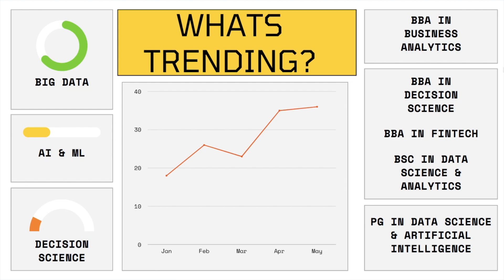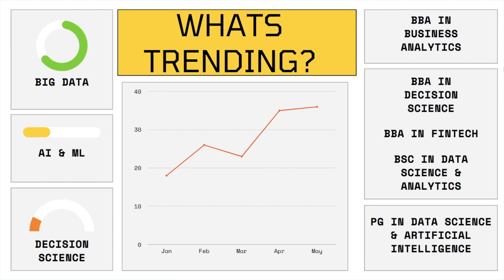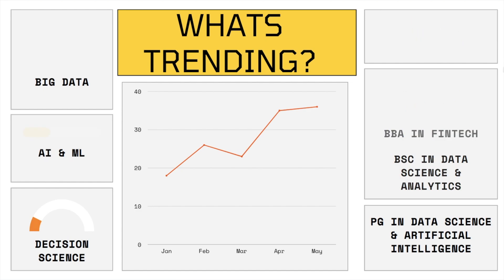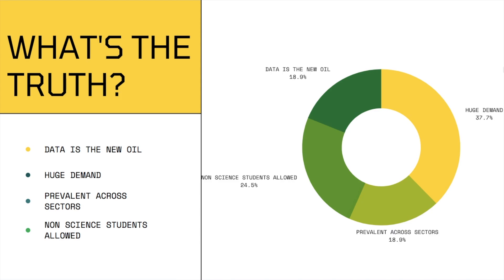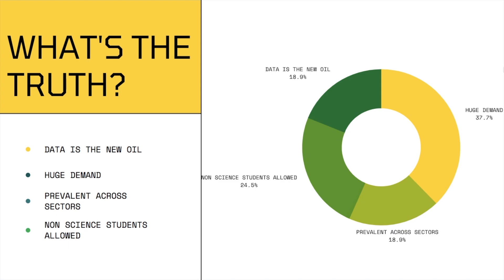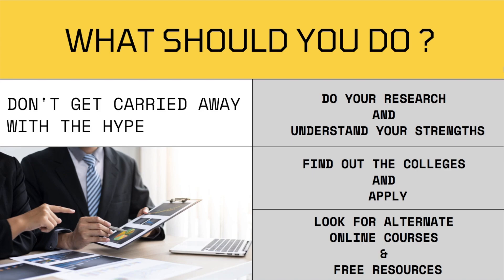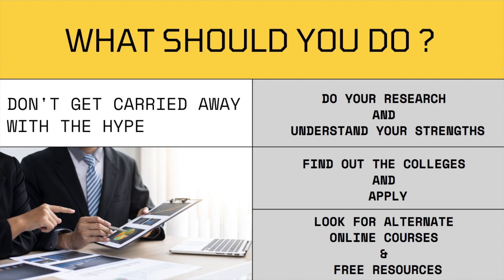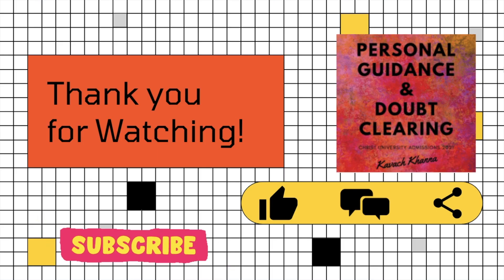Is Data Analytics the FUTURE? UG Courses for Data Analytics | Kavach Khanna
Hello Everybody, This video is about Data Analytics. In This Video, I share some very important information regarding Data Analytics and its future and whether is good to take a data science related course and burts some myths regarding data analytics.
This video contains my opinion only and can be subjective in nature.

Books to Purchase for College Entrance Test Preparation:

Computer Science